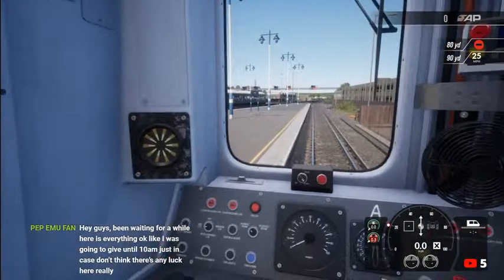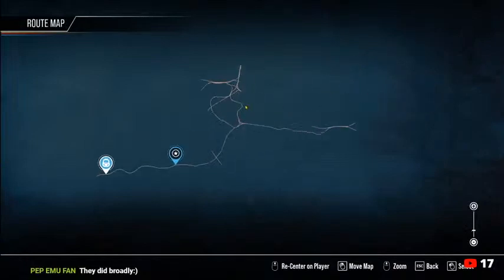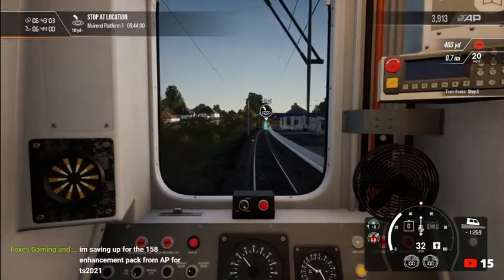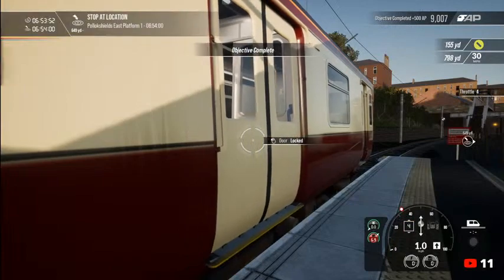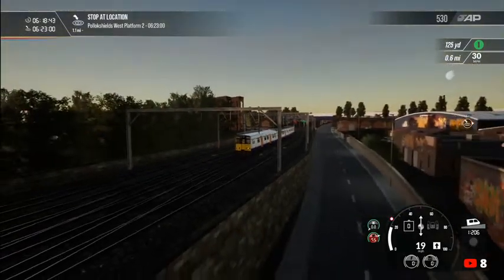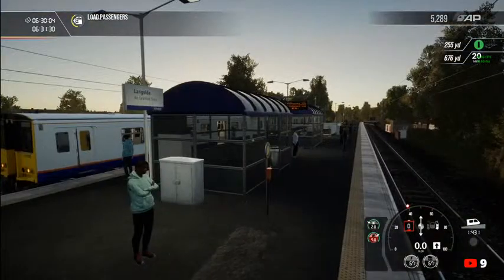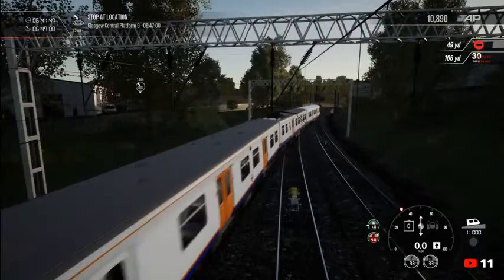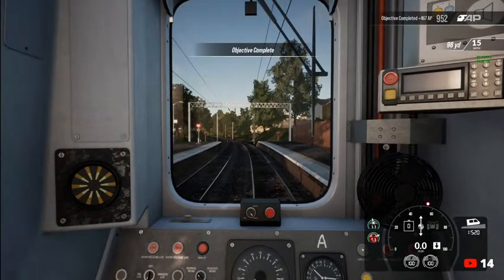CATHCART CIRCLE FUN! // Train Sim World 2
GPU: Intel HD Graphics 530